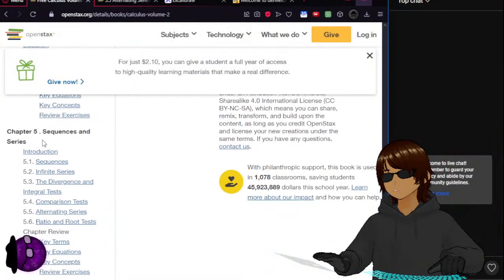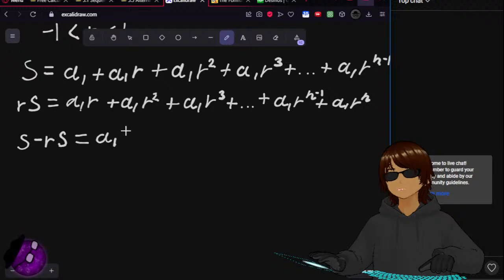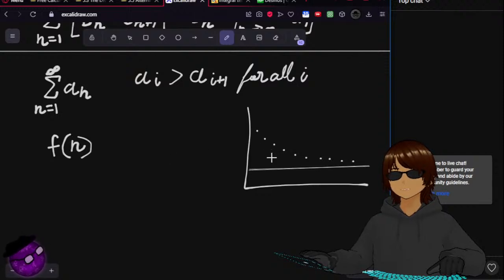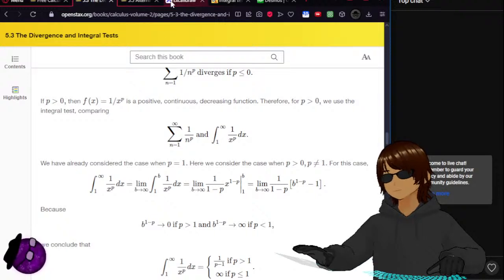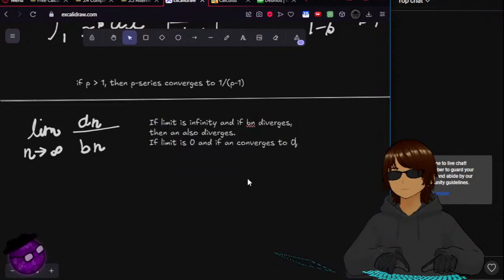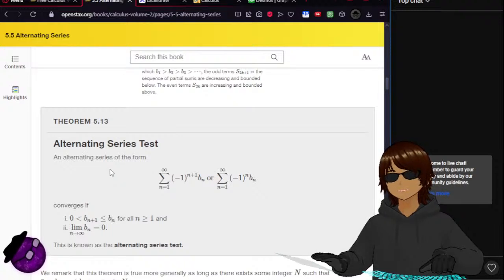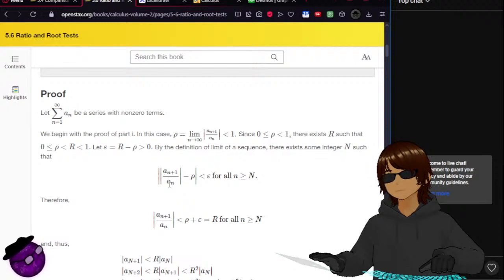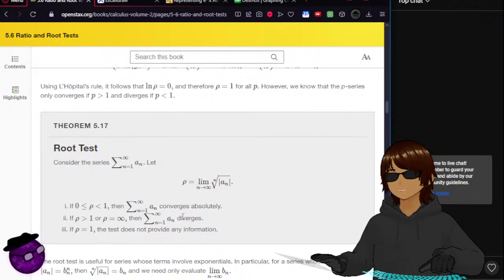Sequences and series (Part 3) | Calculus 2